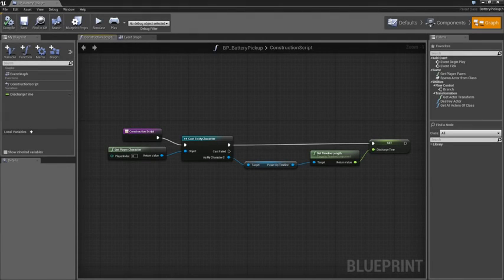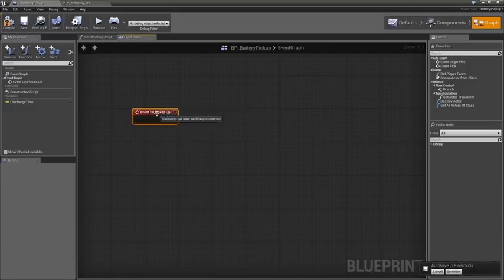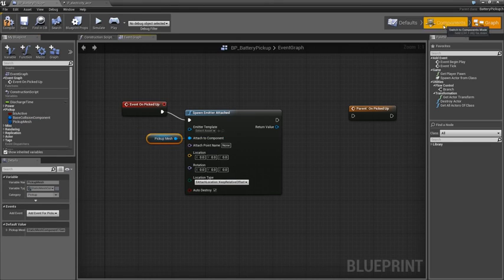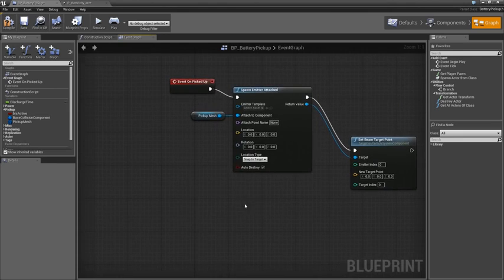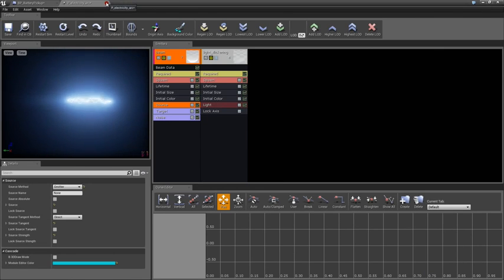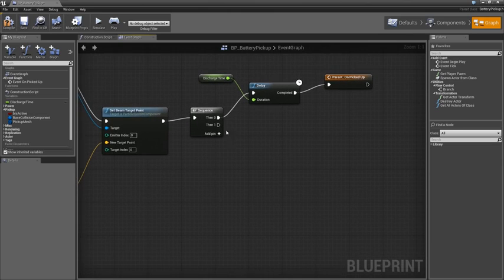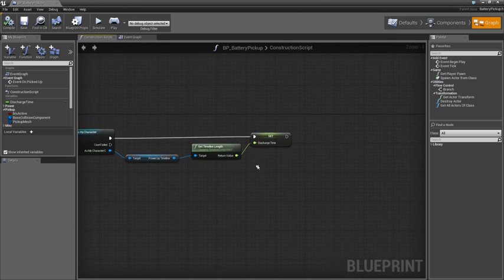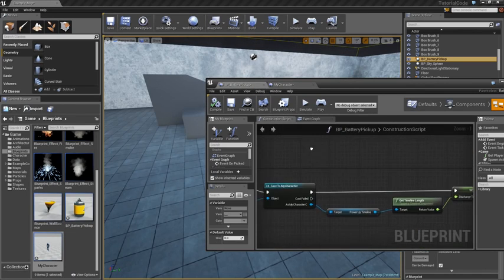Unreal Engine 4 Game development - Overriding C++ Functions with Blueprints Part 1